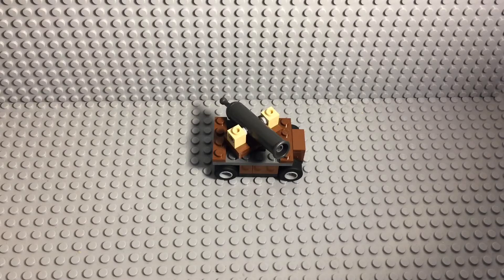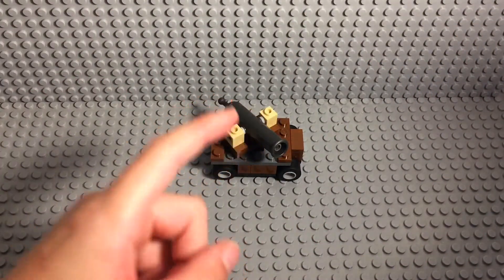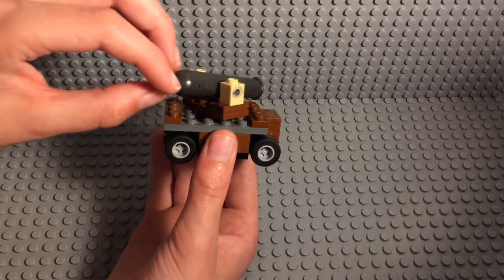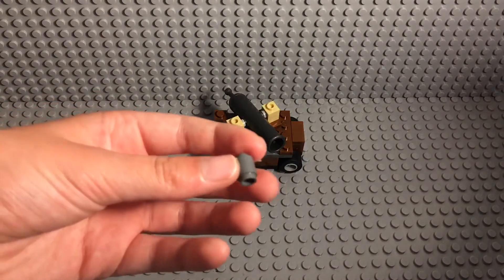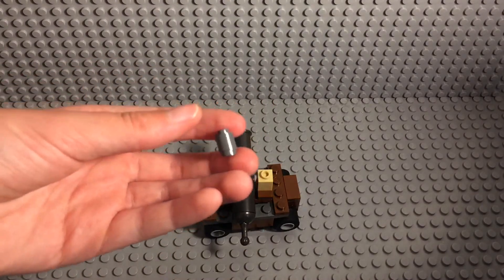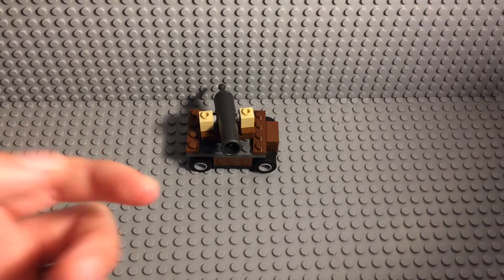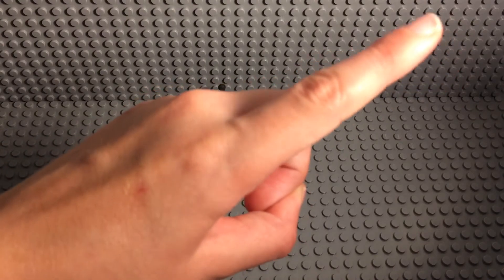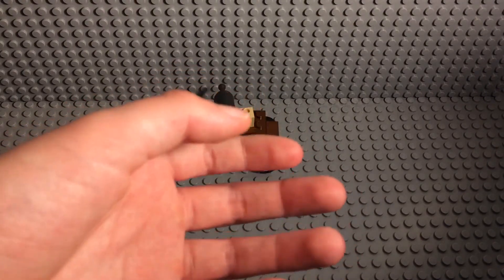Lego cannon cart from Clash of Clans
This week I've made the cannon cart form Clash of Clans.

Here’s my equipment with links to where you can by them:

Nikon B700 Coolpix

Lavalier Microphone

Lloytron L961BK Flexi Desk Lam

Click this link to go to amazon and if you buy something you will be helping out this channel

If you click on the link and buy the product you will be helping out the channel (This link does not change the prices of the products).